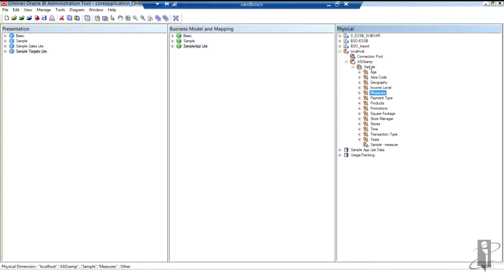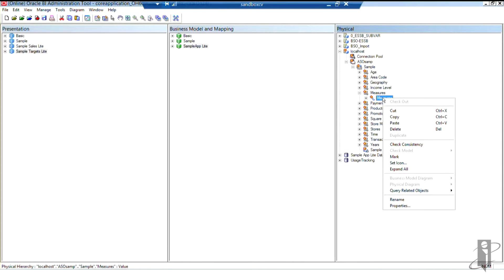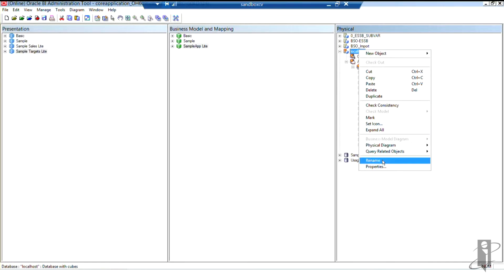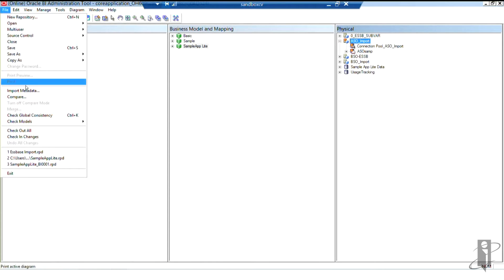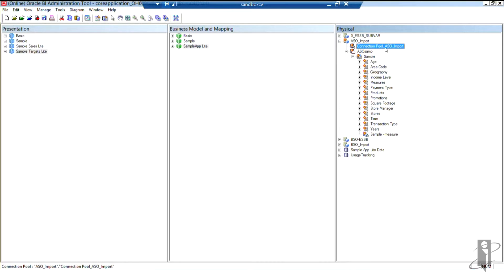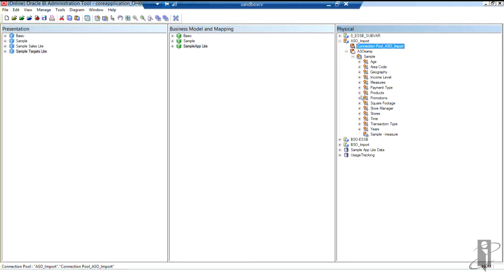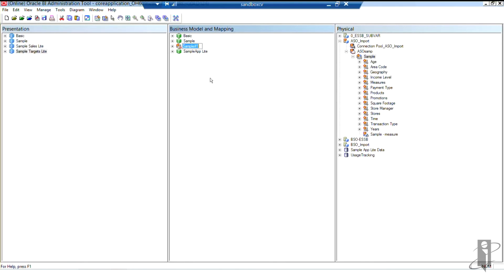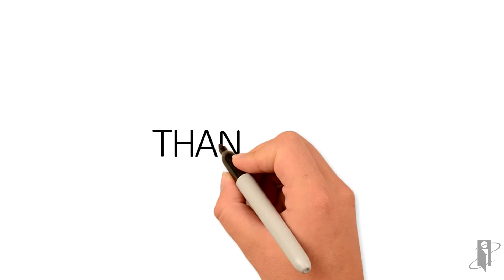Importing ASO Essbase Database into the Repository with OBIEE (Part 3)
interRel presents Look Smarter Than You Are with Oracle Business Intelligence Enterprise Edition: Importing ASO Essbase Database into the Repository (Part 3).

Carol Krajewski